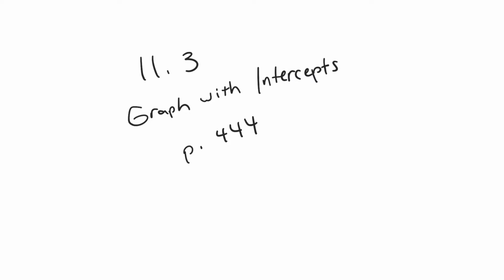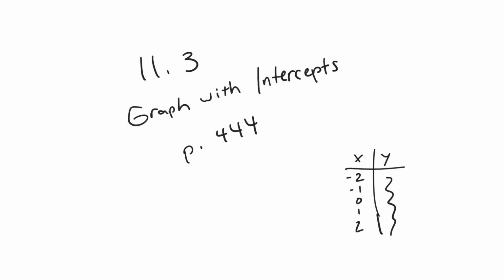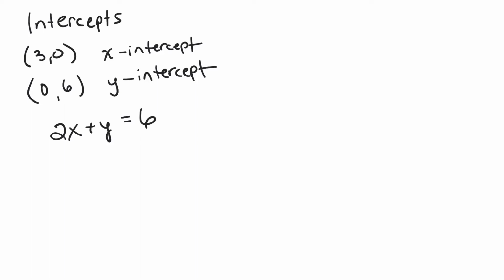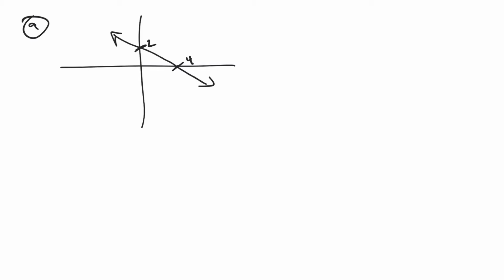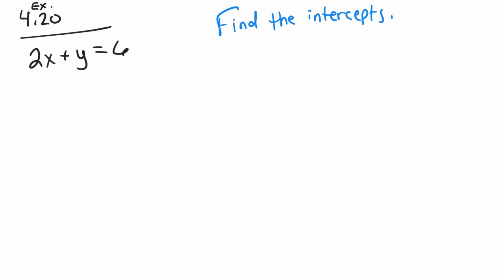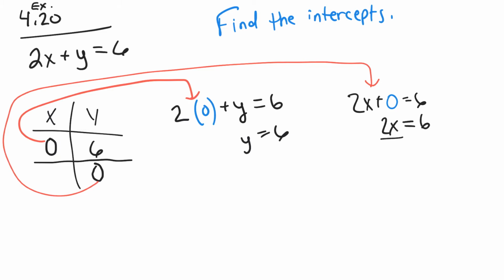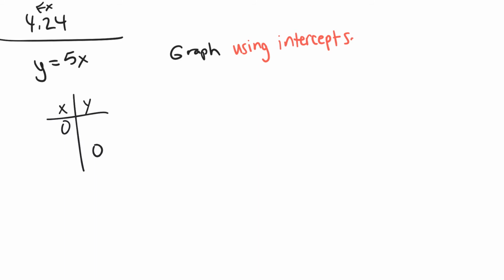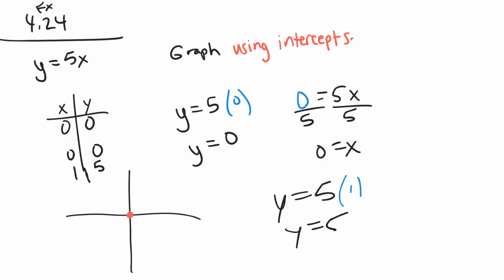OpenStax Elementary Algebra 4.3 - Graph with Intercepts